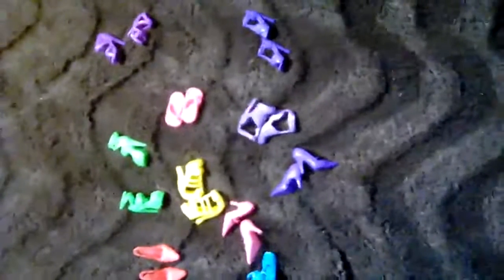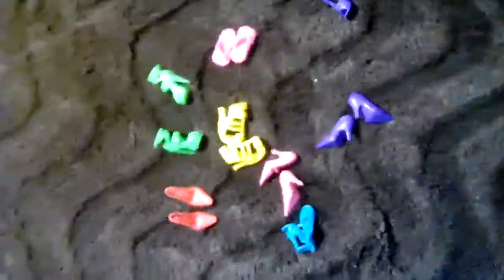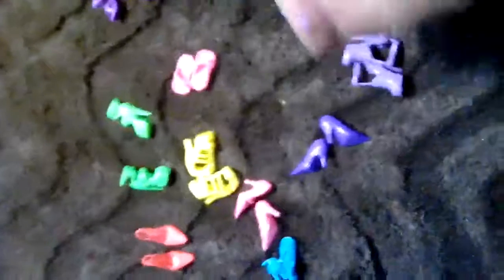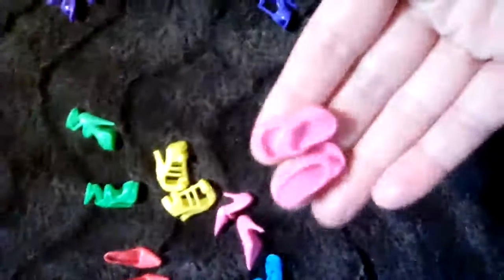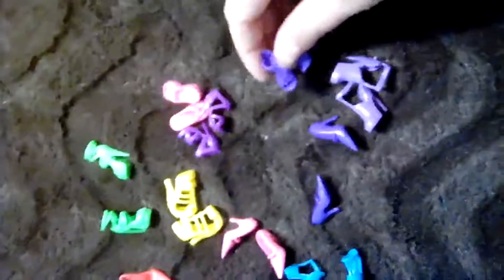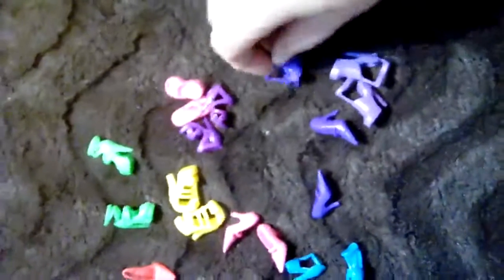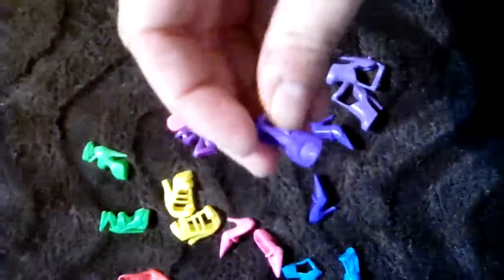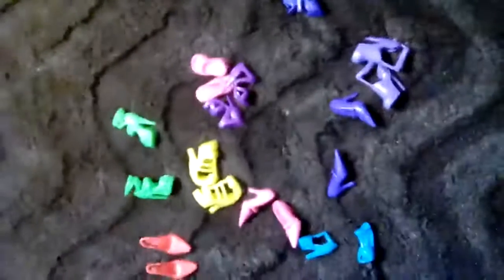EastVita 10 Pairs of Doll Shoes, Fun for the kids! Cheap, works great